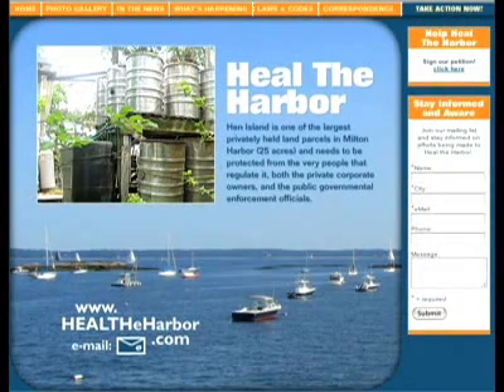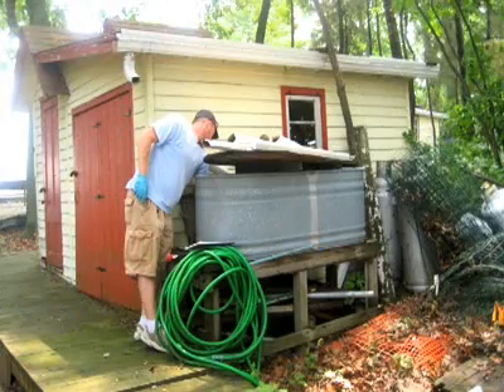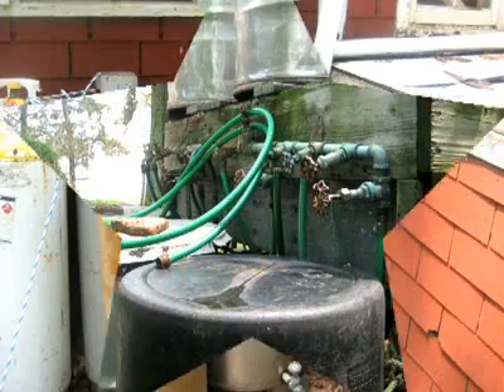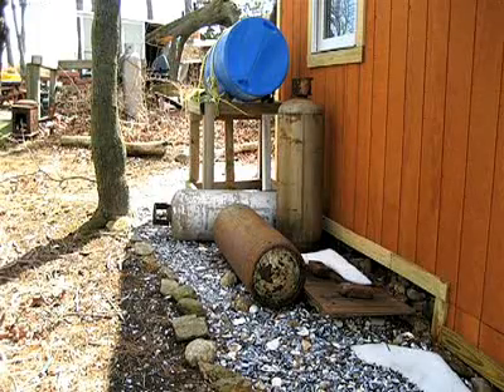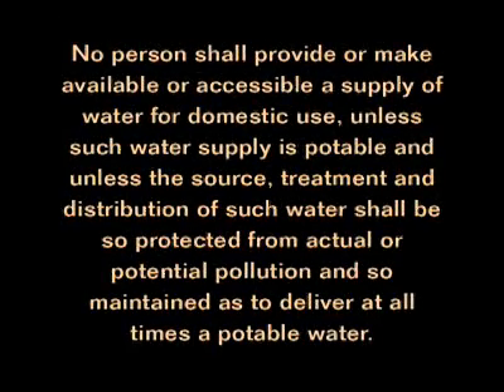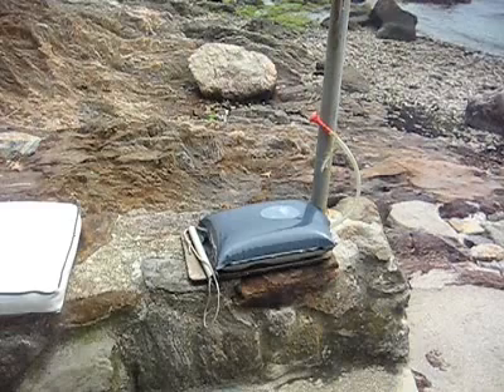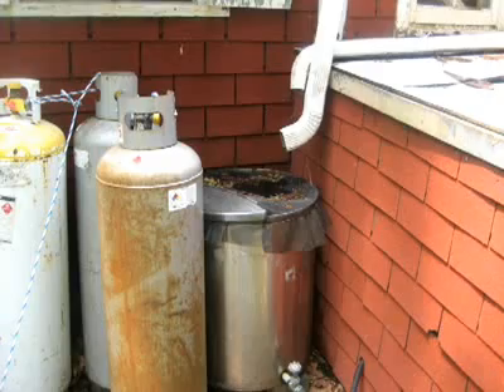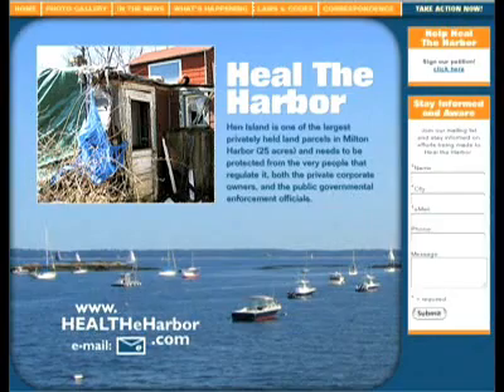Hen Island: Water Quality Issues (Part 4 of 5)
Second-world countries have better water collection systems than what currently exist on Hen Island. One would be hard pressed to believe any of us land lubbers would get away with such creative plumbing anywhere else in the city of Rye, or even anywhere else in the state of New York.